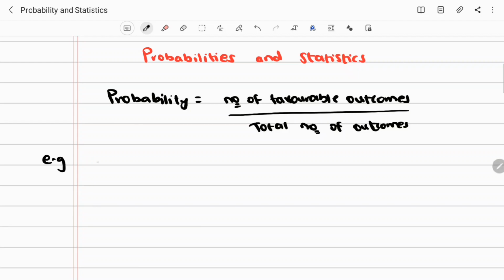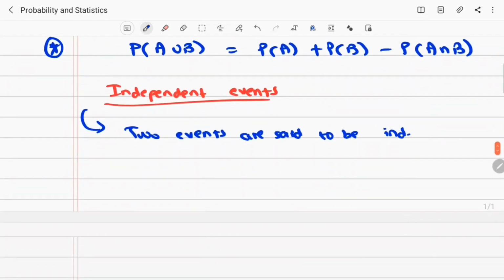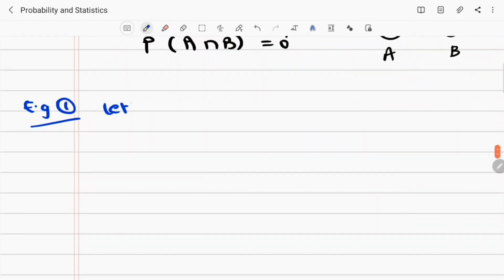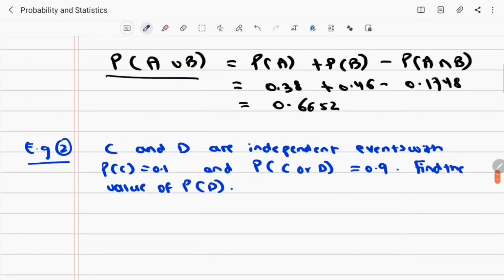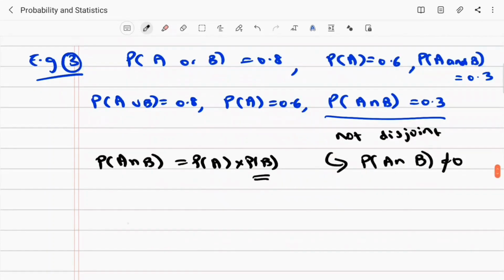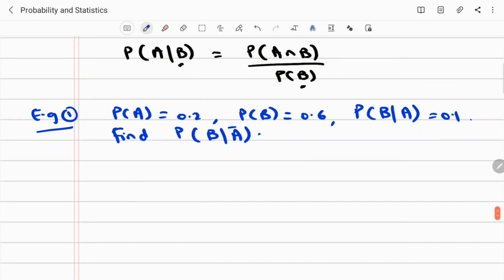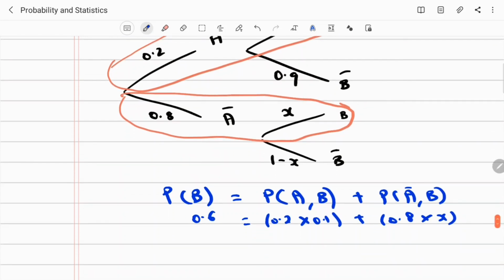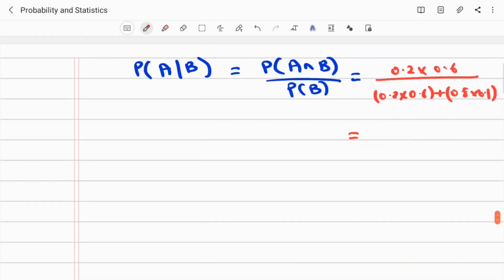Probabilities and Statistics | Independent and Mutually exclusive events | Conditional probabilities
This video explains the basic concept of probability. It also covers independent, mutually exclusive events and conditional probabilities where some example problems have also been worked out.